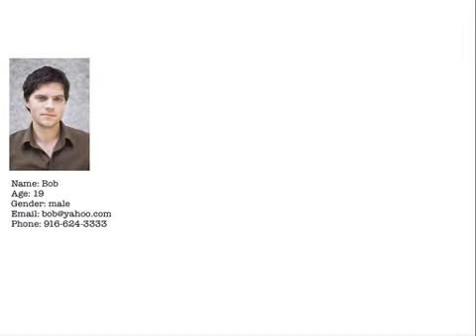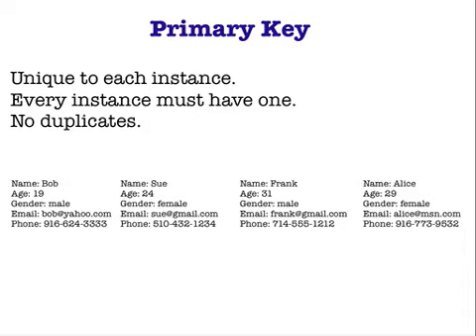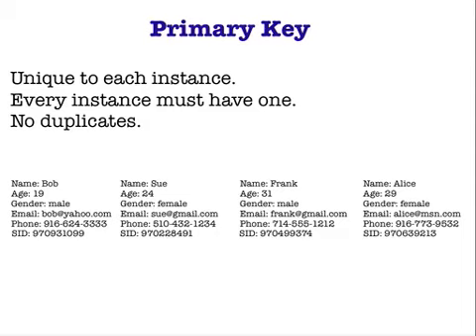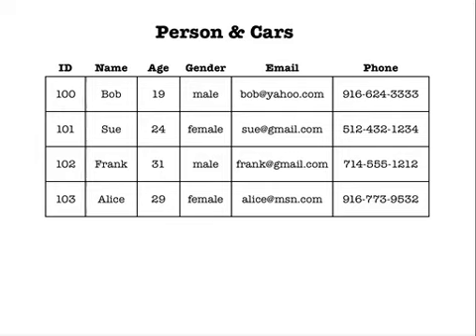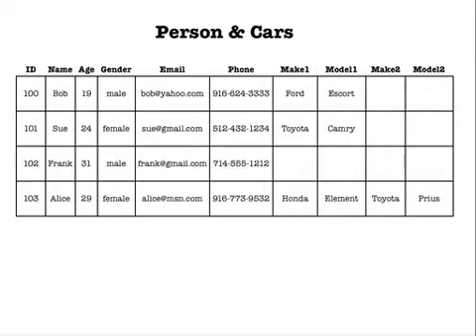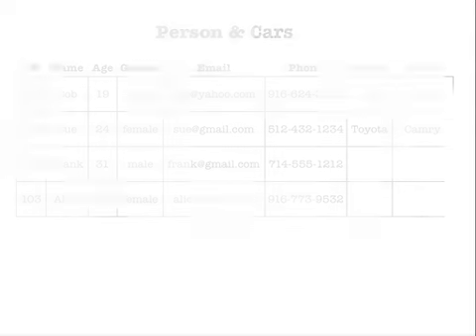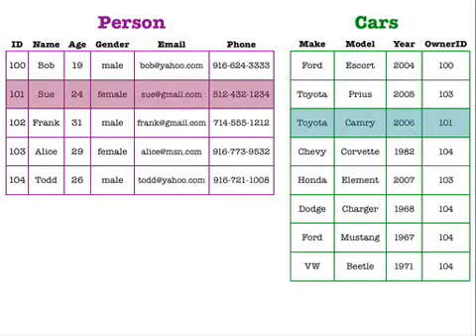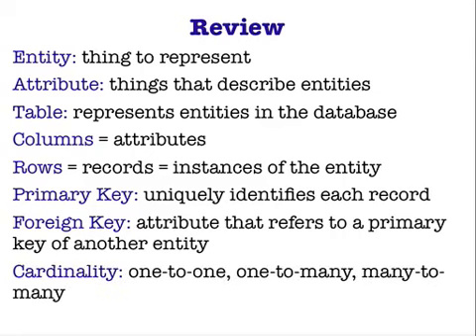Database Fundamentals for beginers